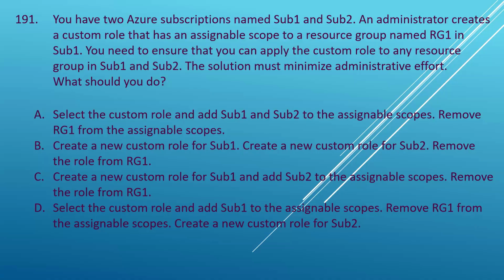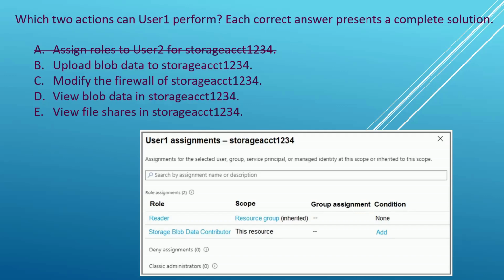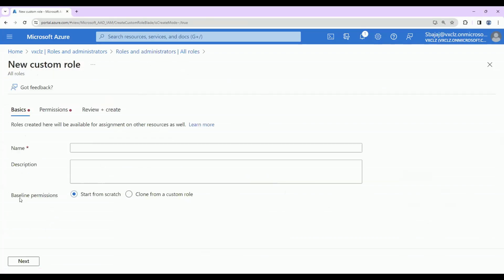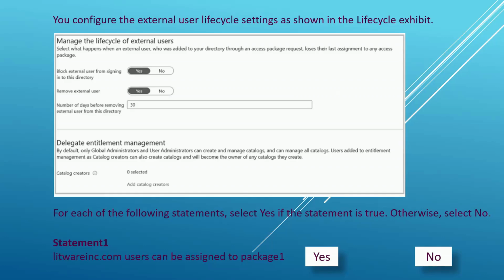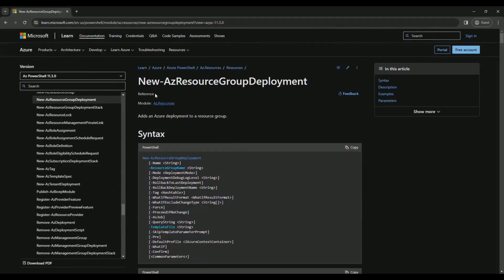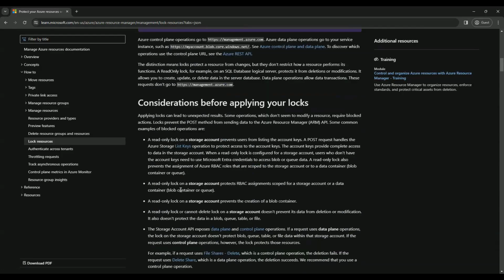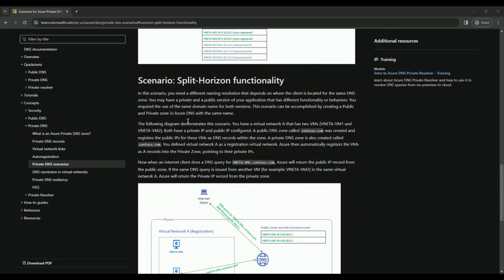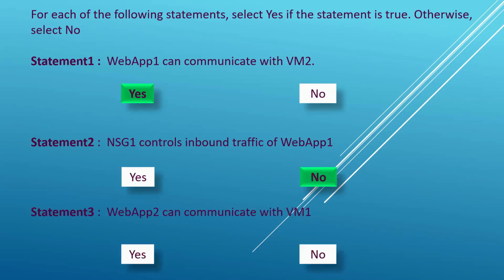Part 10: Your Ultimate Guide to AZ-104 | 2026 – Exam Prep with Practice Questions & Pro Tips